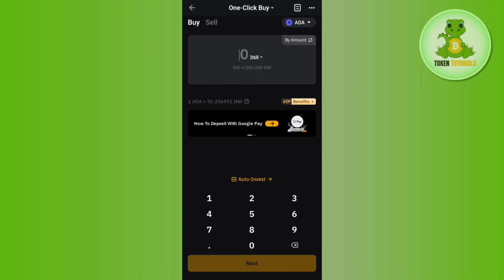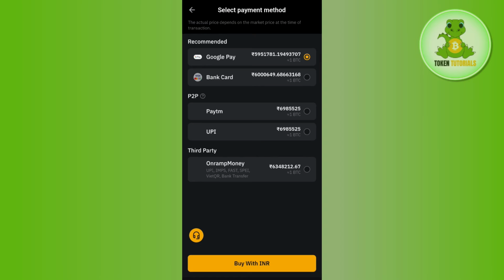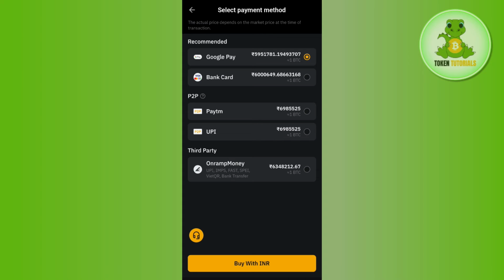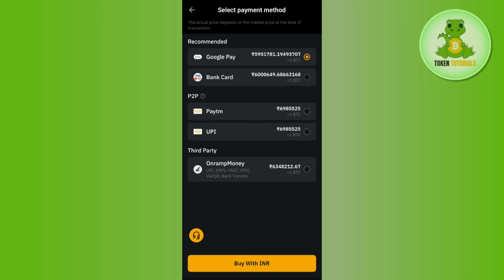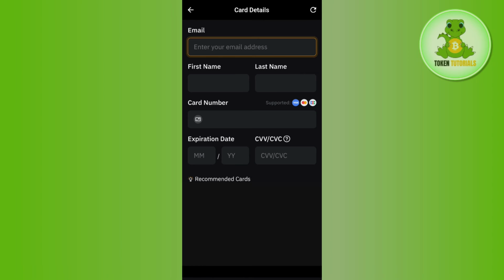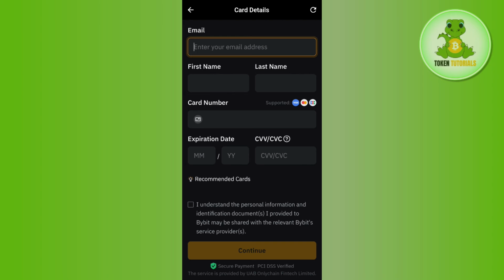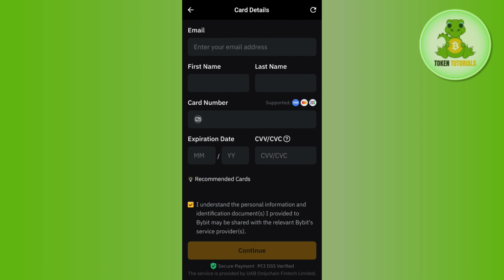How to Buy Bitcoin on Bybit App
Welcome to Token Tutorials! In each video, I will show you How to Buy Bitcoin on Bybit App